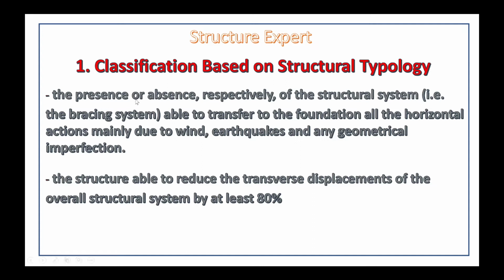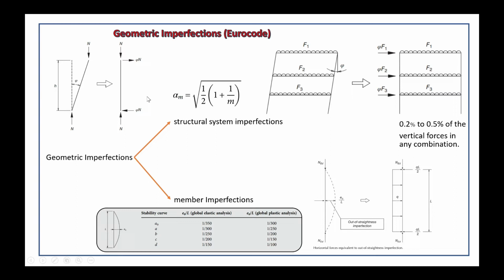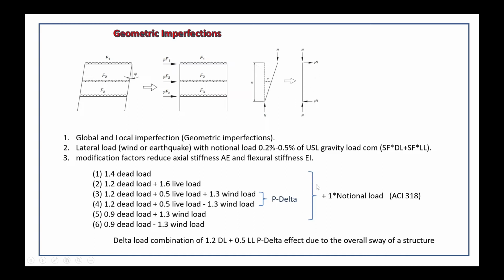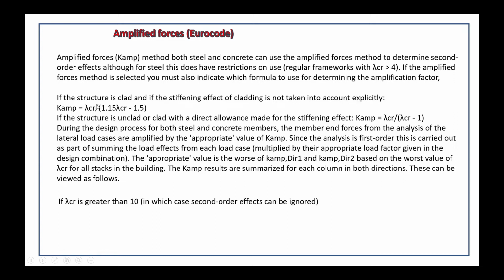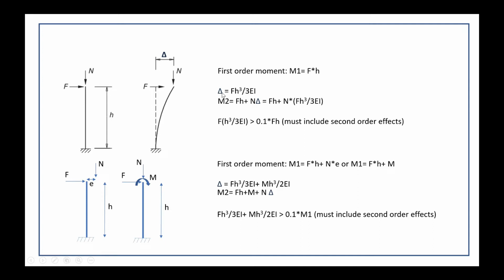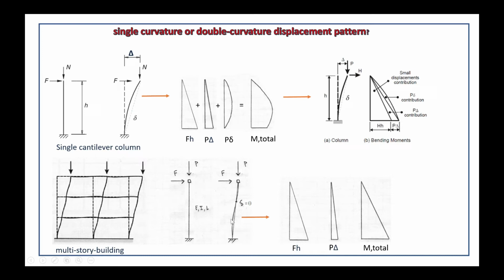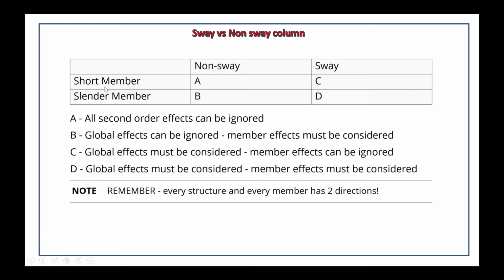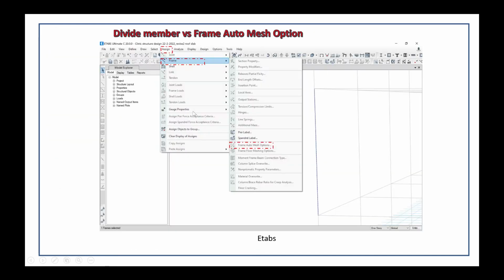sway and non-sway braced or unbraced frame ACI, AISC, EUROCODE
1. This YouTube channel is dedicated to providing detailed insights and explanations on sway and non-sway braced or unbraced frames, with a focus on the standards and codes set by ACI (American Concrete Institute), AISC (American Institute of Steel Construction), and EUROCODE (European standards for structural design). Whether you are a student, a professional engineer, or simply interested in structural engineering, this channel aims to demystify the complexities of these frame systems and provide a comprehensive understanding of their design principles.

2. The channel's content will cover a wide range of topics related to sway and non-sway braced or unbraced frames. It will delve into the fundamental concepts, such as the definition and significance of sway and non-sway behavior in structural systems. The videos will also explore the design considerations and requirements outlined by ACI, AISC, and EUROCODE for these frame types, including the selection of appropriate bracing systems, load calculations, and analysis methods.

3. The channel's host, an experienced structural engineer, will present the content in a clear and concise manner, using visual aids, diagrams, and real-life examples to enhance understanding. Each video will be meticulously researched and prepared to ensure accuracy and reliability of the information provided. Whether you are preparing for a professional exam, seeking guidance for a design project, or simply curious about the intricacies of structural engineering, this YouTube channel will serve as a valuable resource to expand your knowledge and proficiency in sway and non-sway braced or unbraced frame design, as per the guidelines set by ACI, AISC, and EUROCODE.